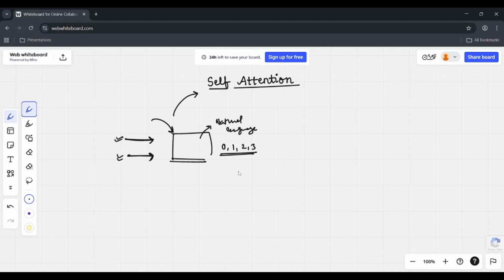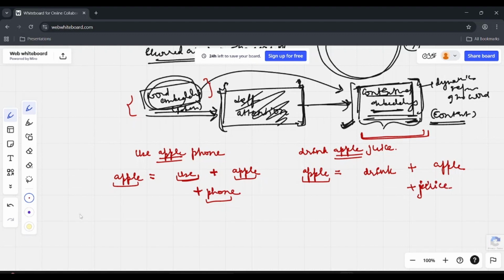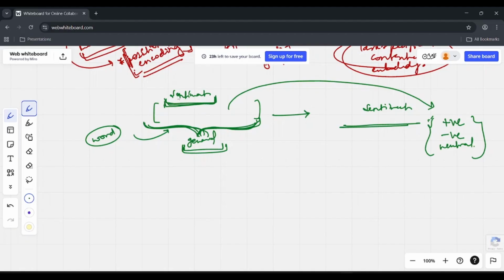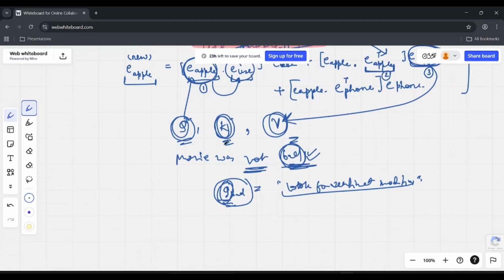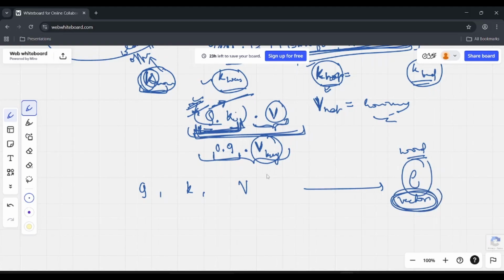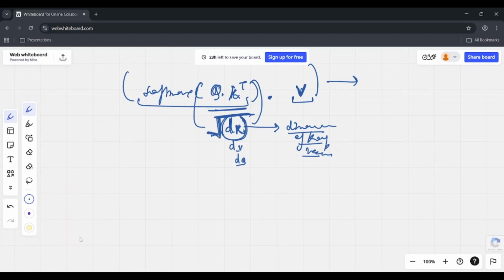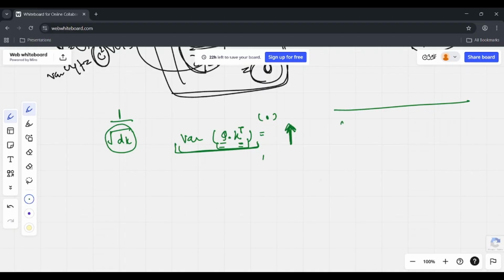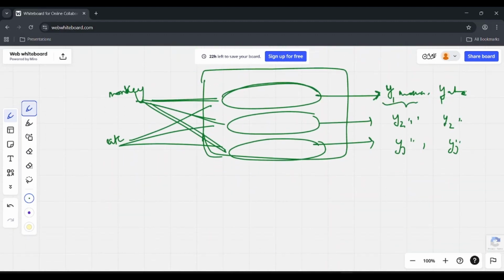Self-Attention: The Only Video You Need (Simple & Complete) | Multi - Head Attention | Deep Learning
Self-Attention explained in the simplest way possible.
This complete guide covers everything you need to understand self-attention in Transformers, including:
Query, Key, Value (QKV), Attention score calculation, Scaling and SoftMax, Multi-head attention, Practical intuition.

Topics covered along with rough timeline:
0:00 - Introduction and What word embeddings are?
5:30 - Problem with word embeddings and what contextual embeddings are?
10:00 - How do we obtain contextual embeddings (Intro to Self Attention)
20:00 - Problem with contextual embeddings and what task specific contextual embeddings are?
27:00 - How to find task specific contextual embeddings (Self attention deep dive)
29:00 - Intuition behind Query, Key and Value Vectors
45:18 - Summary of Self Attention
49:45 - Why do we divide attention score by square root of dimensionality of Key vector
1:00:00 - Why Self Attention is called self attention?
1:03:00 - Problem with self attention and what multi-head attention is, how it solves the problem of self attention
At the end: What we will be covering next

Whether you're learning Deep Learning, NLP, or Transformers, this detailed walkthrough will give you full clarity on self attention.